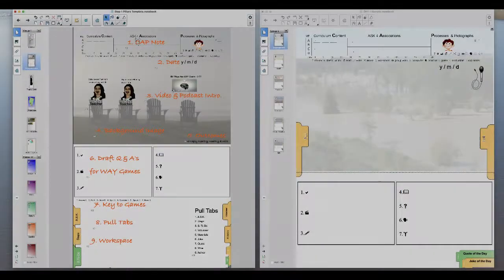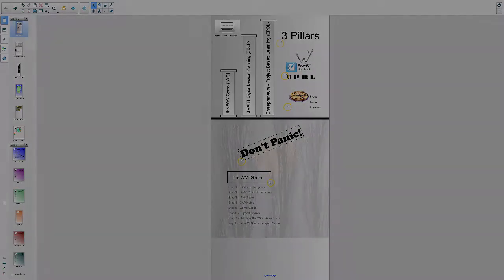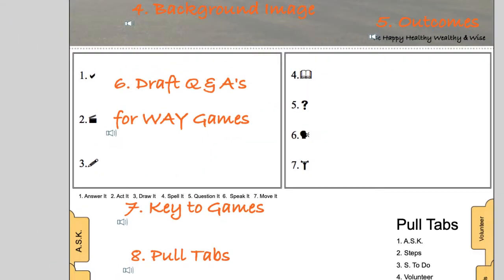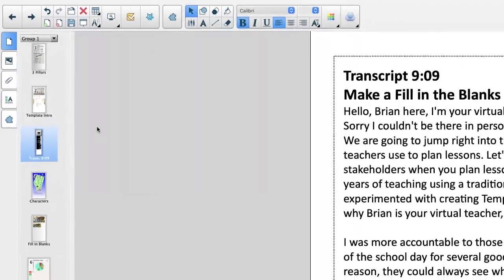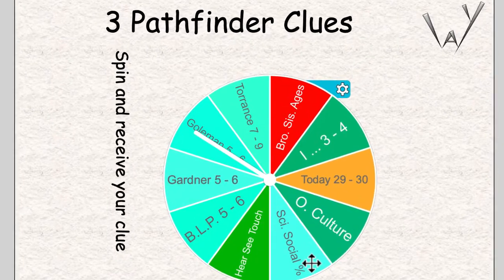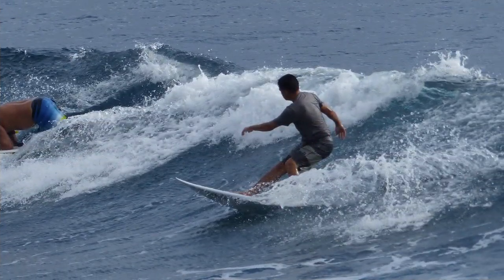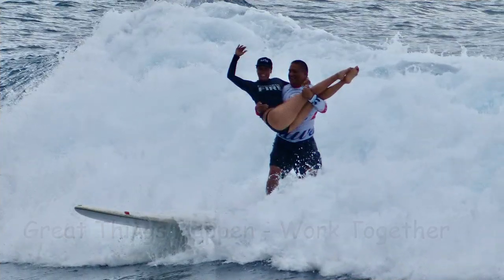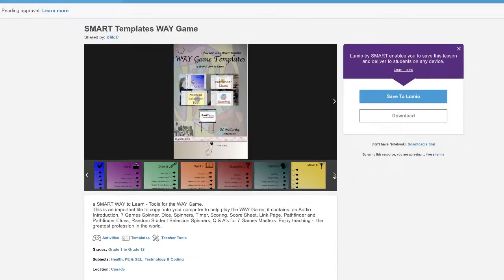Step 1- An overview of a SMART WAY to Learn, a Case Study in Teaching and Learning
Introducing Digital Lesson Planning with SMART Notebook software. Take a journey with us and explore the benefits of a SMART WAY to Learn. A Plan looks at Step One in planning lessons digitally.